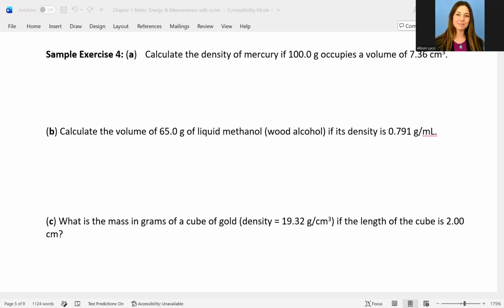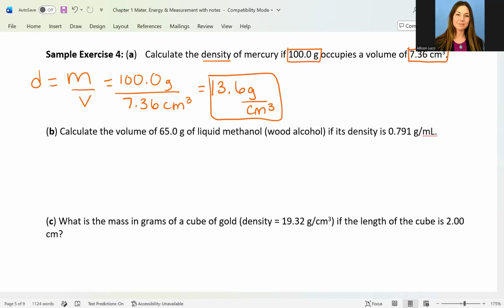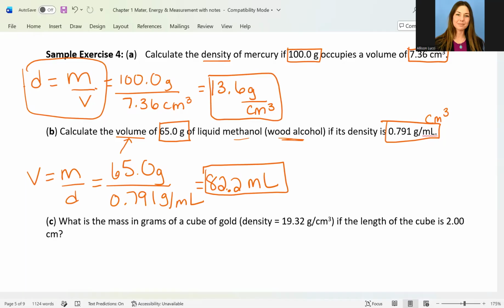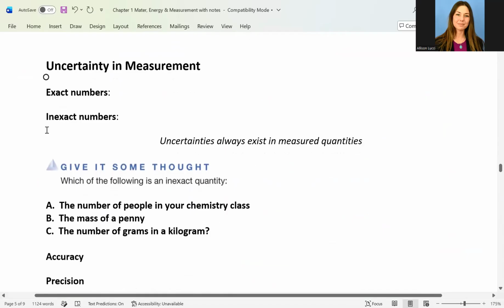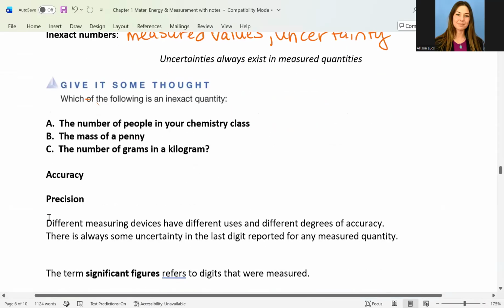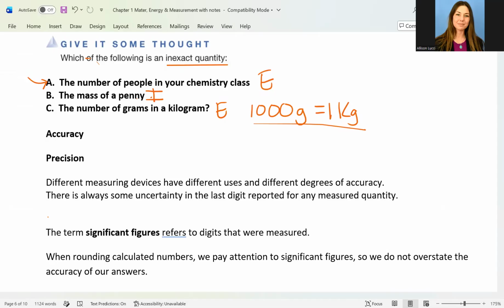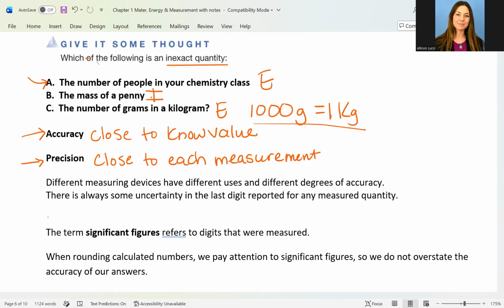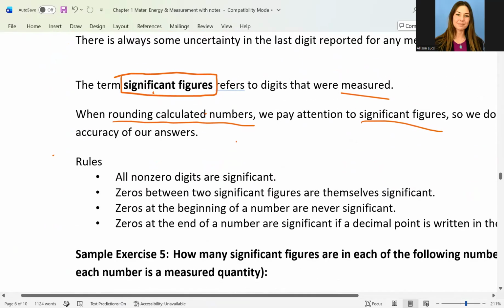Chapter 1-5 Sample Ex. 4